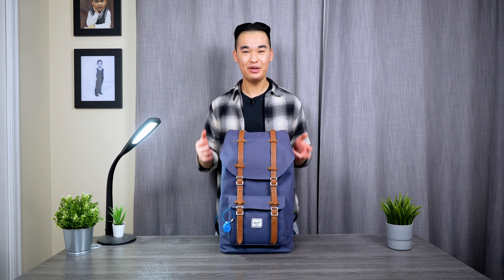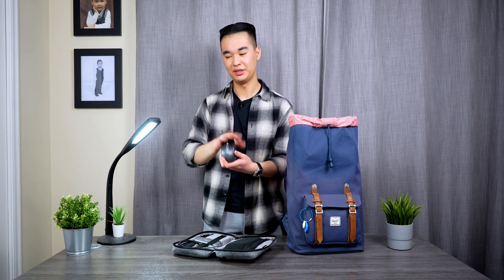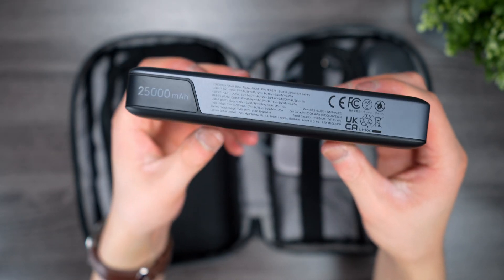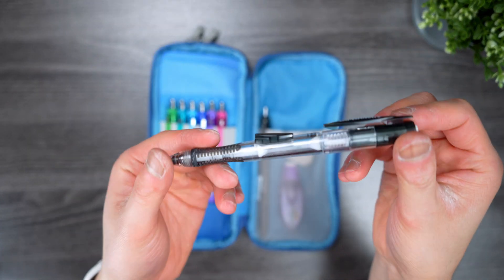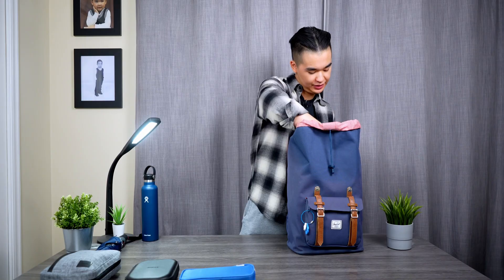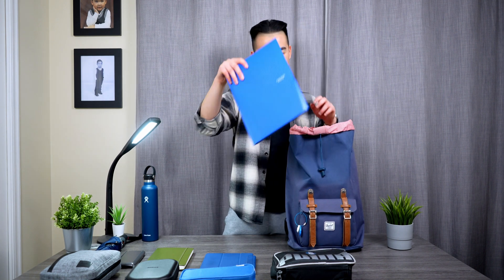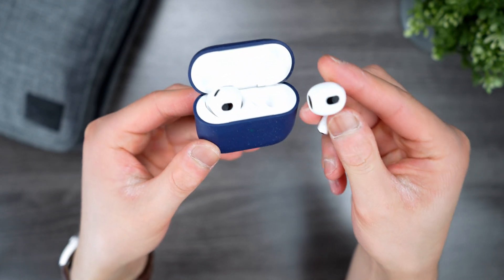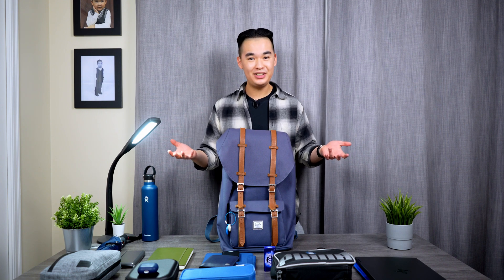My Everyday Carry as an Engineering Student! (Backpack, Tech, and Essentials)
Links to stuff in my backpack (only things that are currently able to be purchased at retail):

• UGREEN charger
• UGREEN power bank
• UGREEN cables
• Thunderbolt 4 cable
• 2m long USB-C cable
• Pencil case
• Dual USB-C Drive
• Water bottle
• ESR MagSafe wallet

→MUSIC 🎶
• "Bake A Pie" - Lukrembo